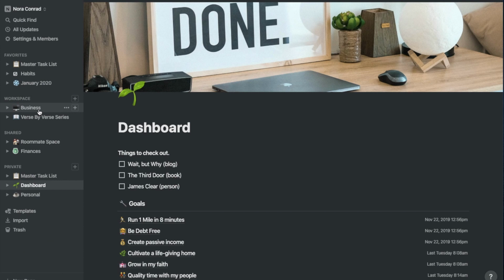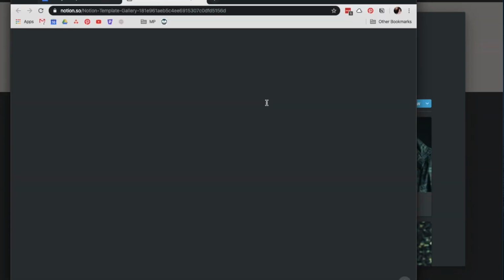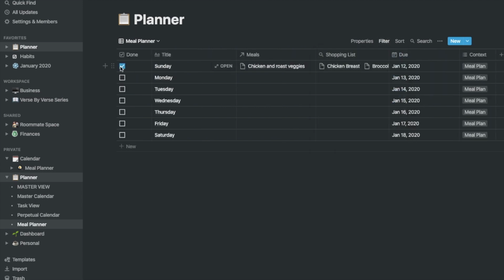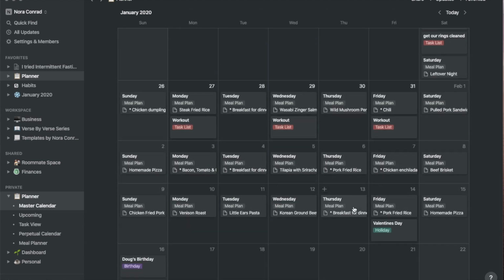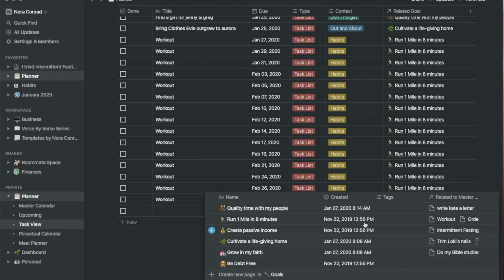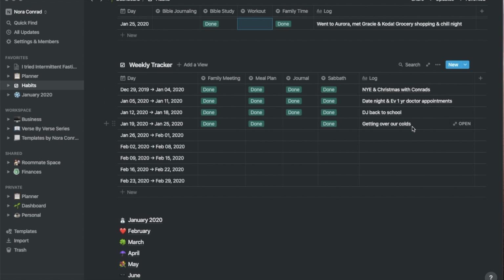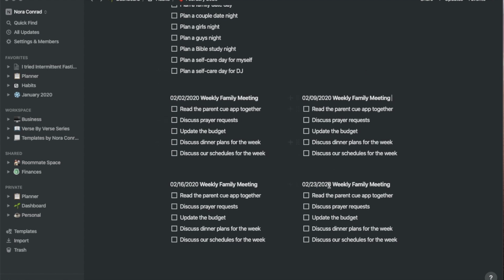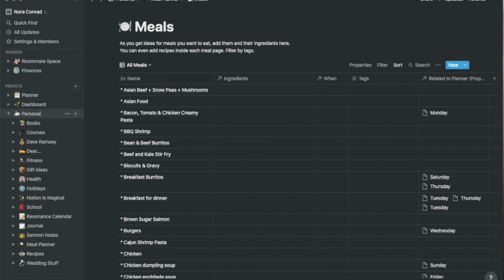Plan with me in Notion - February 2020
This month, I'm fully transitioning to using Notion for my digital planner, habit tracker, and calendar. The first part of this video is me getting my Notion.so account set up for what I needed, then the second part is how I'm actually planning for February.

Skip to the planning part: 11:30

In this video, I created a planner with a perpetual calendar, a meal planner, and a task list with workouts, habits, chores and other to-dos. I also created and updated a daily, weekly and monthly habit tracker as well as a monthly expense tracker.

F I N D   N O R A   O N L I N E:

H I ,  I ' M   N O R A
I'm a productivity expert. I help you simplify your life, define your goals and make time for your passions.

Nora Conrad is a participant in the Amazon Services LLC Associates Program, an affiliate advertising program designed to provide a means for sites to earn advertising fees by advertising and linking to amazon.com. That means the description box may include amzn.to and magik.ly links, these are affiliate links, which means I receive dolla' dolla' bills when you use them, thanks! (I never promote tools I have not used myself). 𝐇𝐈,  𝐈'𝐌   𝐍𝐎𝐑𝐀